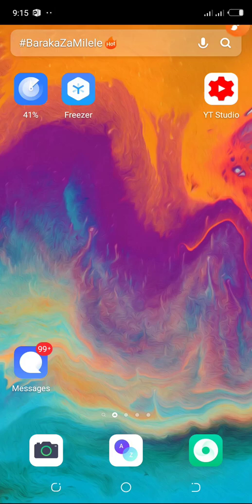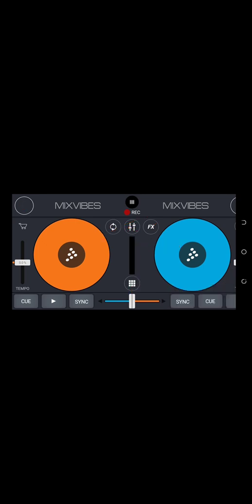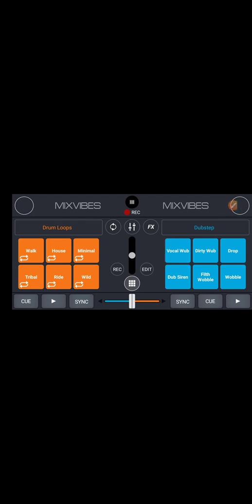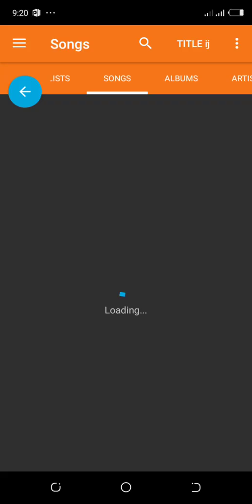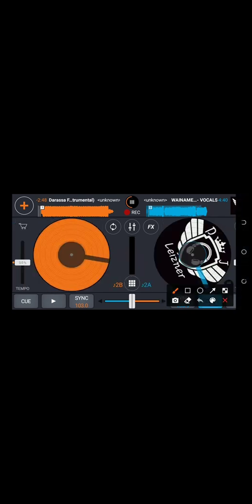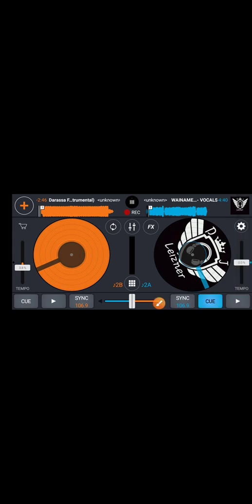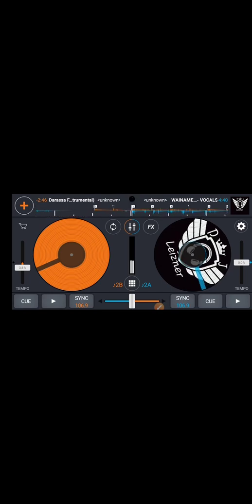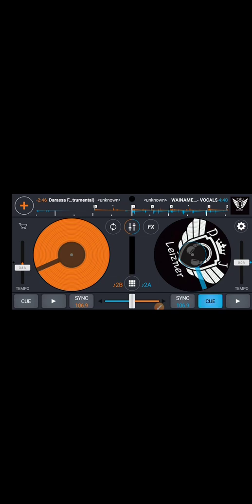how to install virtual dj on your phone 2024 | INSTALL Android Virtual DJ ( FULL TUTORIAL)